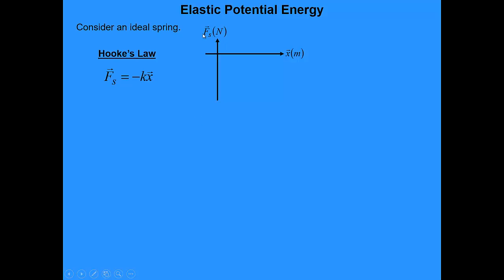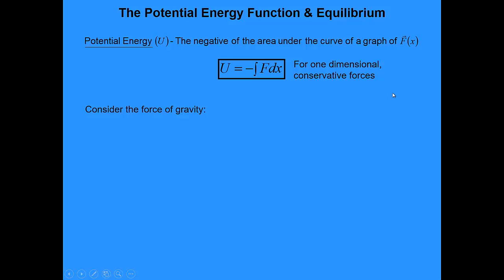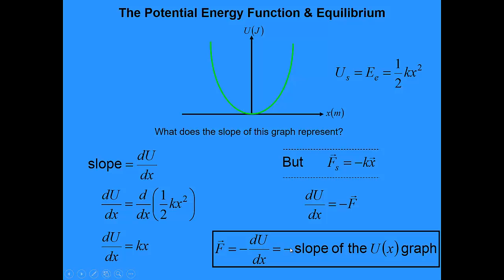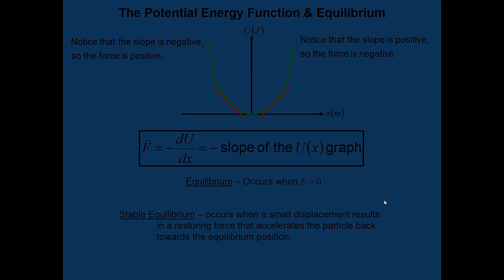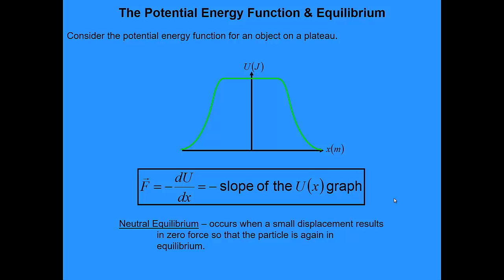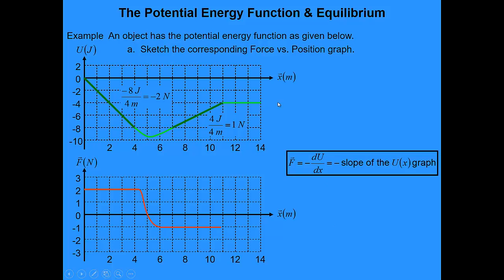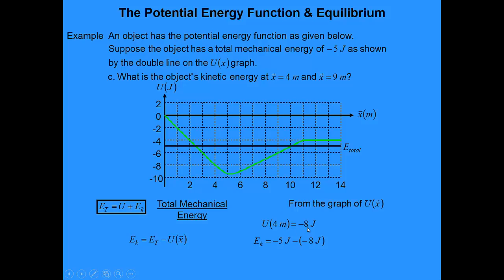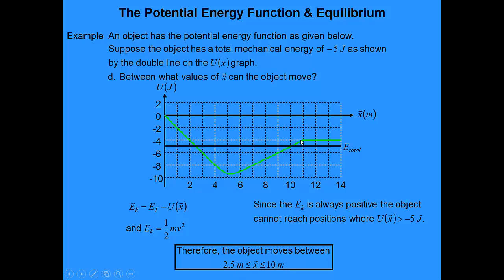Potential Energy and Equilibrium